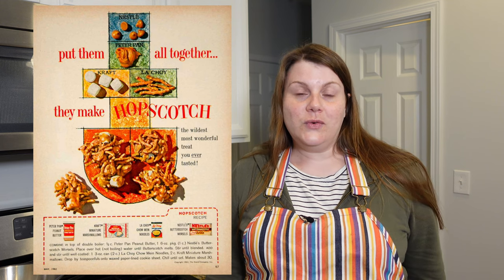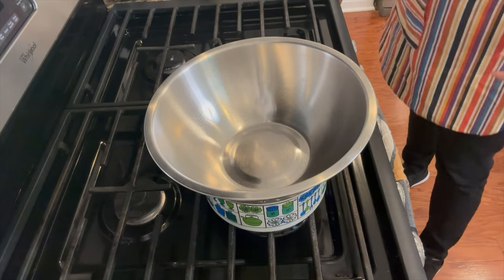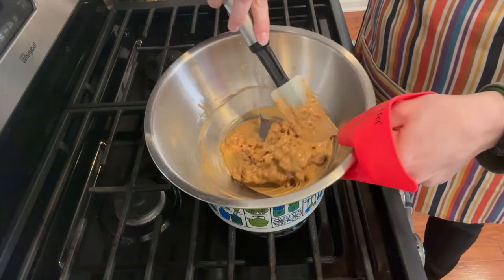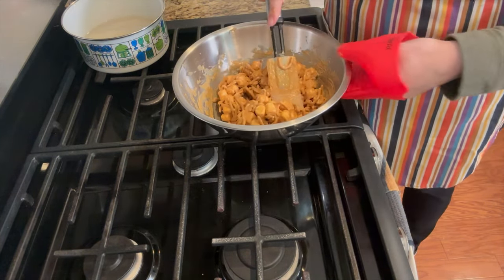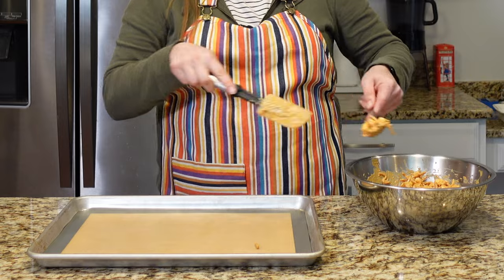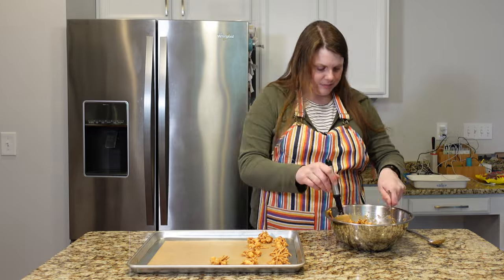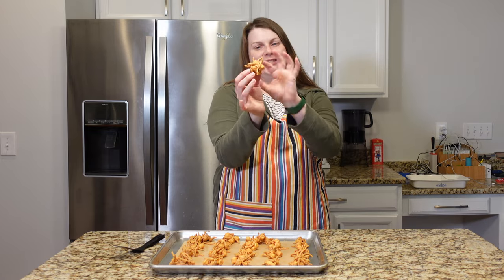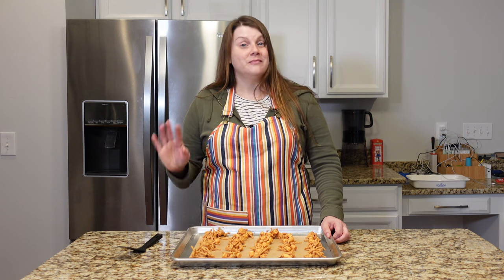Hopscotch - AKA Chow Mein Cookies - Trying recipes from 1960s food ads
Cooking from 1960s food ads can be hit or miss, to say the least. Luckily this recipe for Hopscotch is a keeper!

HOPSCOTCH
1c butterscotch chips
1/2c peanut butter
2c chow mein noodles
2c mini marshmallows

Combine butterscotch chips and peanut butter in the top of double boiler. Place over hot (not boiling) water until butterscotch melts. Stir until blended. Remove from double boiler, and stir in chow mein noodles and mini marshmallows until well coated. Drop by teaspoonfuls onto waxed paper-lined baking sheet. Chill until set. Makes about 30.